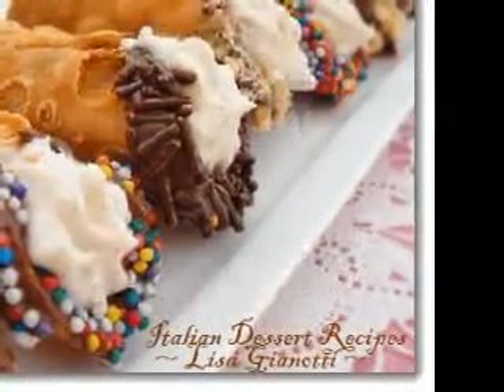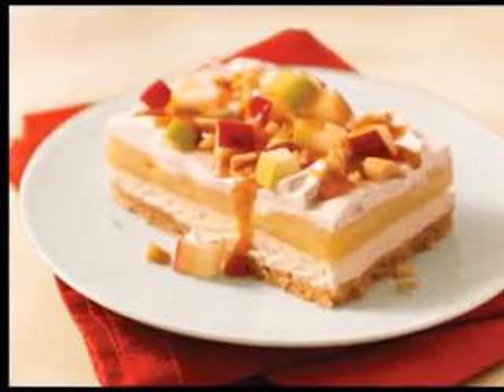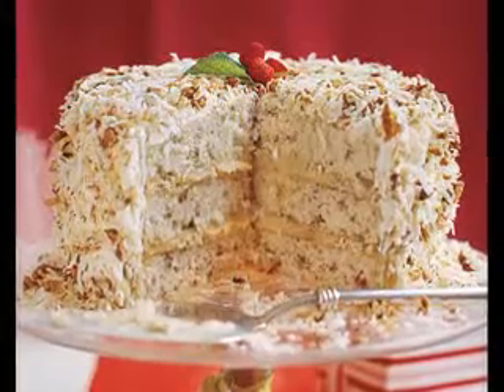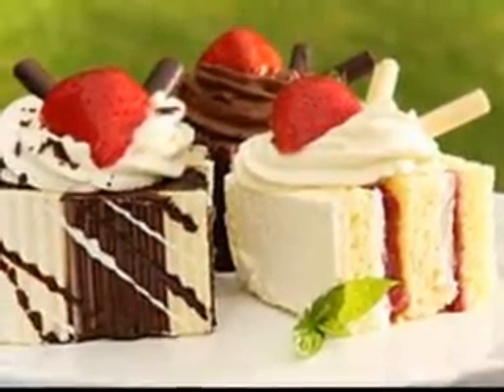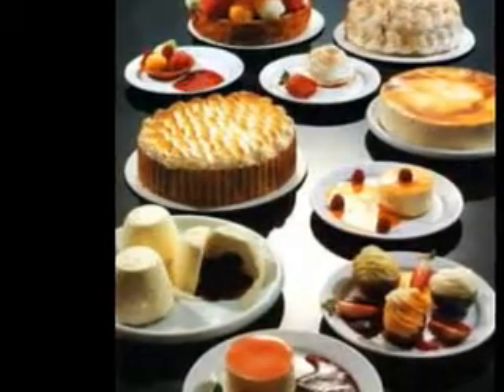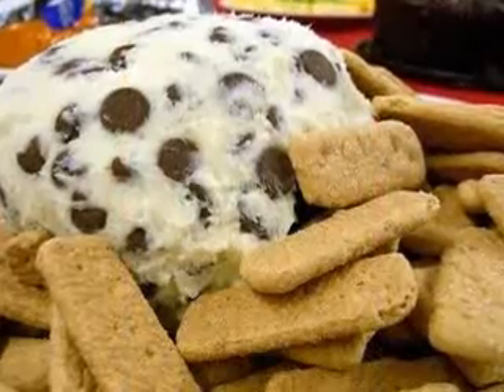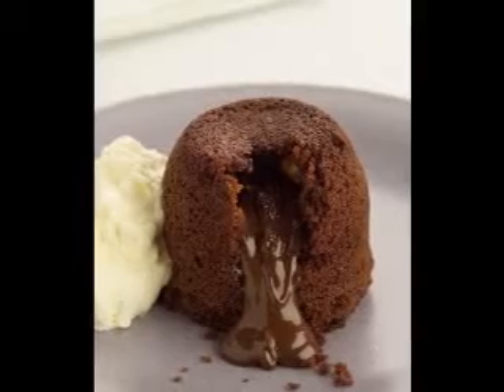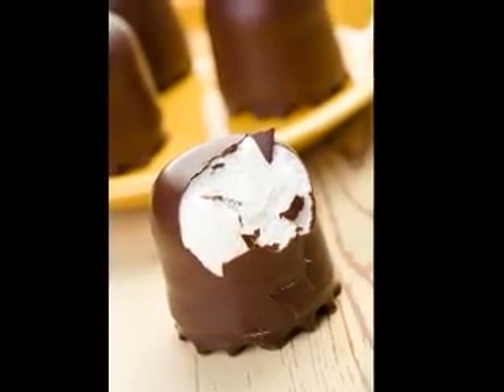Creating Great Desserts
Dessert is always one of the most enjoyable meals, even though it's often a guilty pleasure. The sweet flavors of a well-prepared dessert can be just the thing to cap off a good meal. Maybe you love a warm, fluffy slice of cake, or maybe you're more of an ice cream person. Whatever your tastes, there are tons of dessert ideas that you'll love. I'll admit that I've partaken in quite a few desserts over the years, and while I have some old favorites, here are a few of the newer dessert ideas that I've been trying.
If you haven't tried these dessert ideas, they're all worth giving a shot. If they sound good to you, you can always find some great recipes online for all of these desserts.
White chocolate mousse is always one of my major choices for dessert. You're probably accustomed to eating standard chocolate mousse, but white chocolate mousse provides an entirely different flavor and some people actually prefer it.
A little raspberry drizzle added to white chocolate mousse can make a quick and delicious dessert. The fruity flavors will mix well with the chocolate flavors and you'll have something very tasty. If you're searching for desserts with good aesthetic qualities in addition to tasting great, try preparing ice cream martinis in a glass. This dessert idea will allow you to be creative in the presentation.
Your guests will surely be impressed by the dessert since it's not only delicious, but professional-looking as well. Make it into a sundae by adding some trimmings and it'll be even more impressive.
The last idea is another dessert that looks great when it's prepared the right way. It's called a mango rose with cream filling. The idea is to cut up a mango so that it looks like a rose. If you're thinking that it sounds difficult, you might be surprised that it's actually fairly simple.